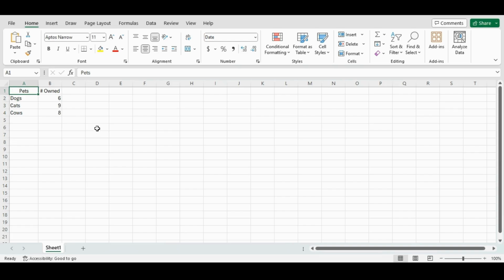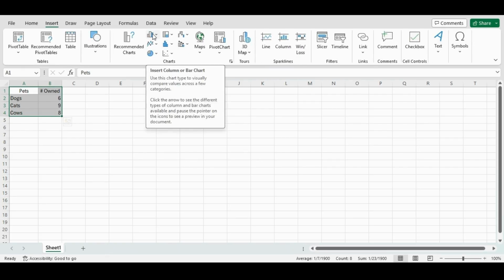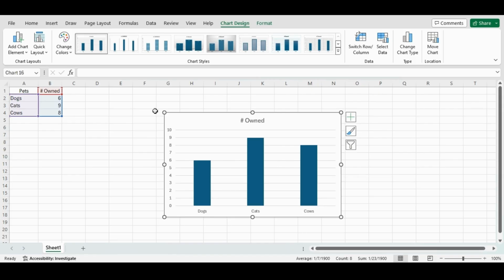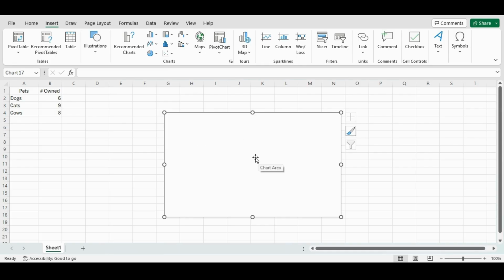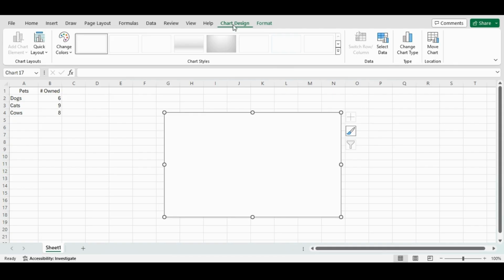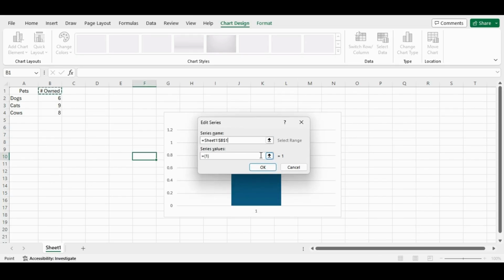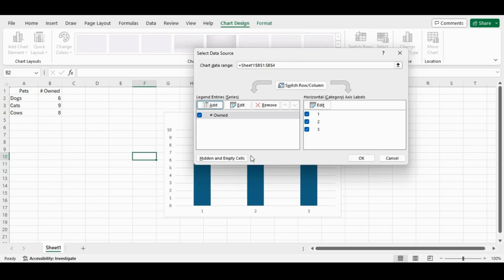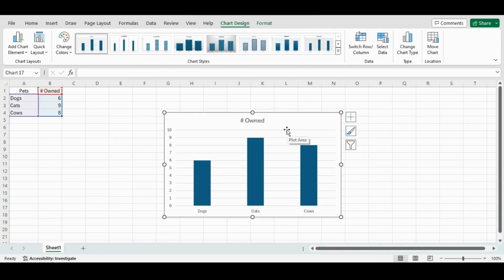How to make a BAR GRAPH in Microsoft Excel | Beginner Series Video 18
The BAR GRAPH is a very useful and versatile tool to show off whatever data you may want to present.

If you're interested in learning more about Microsoft Excel, this is the 18th video in the Beginner Series on this channel. There are multiple series dedicated to all topics and skill levels. If that interests you, please consider giving them a try.